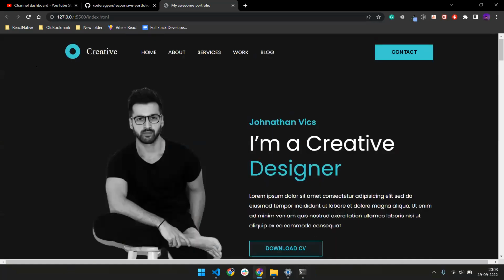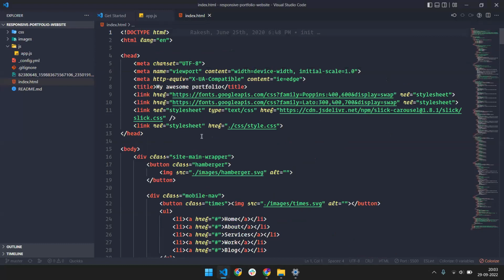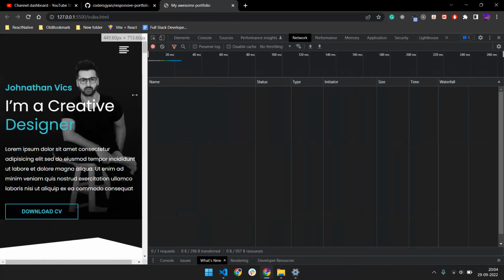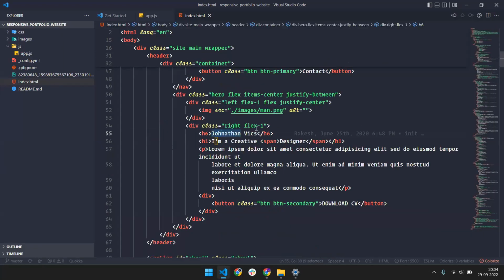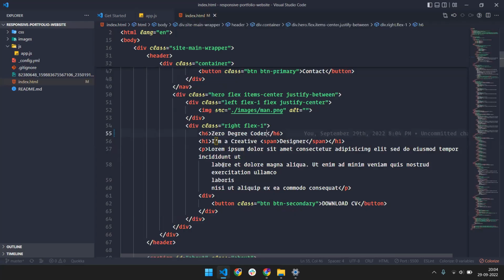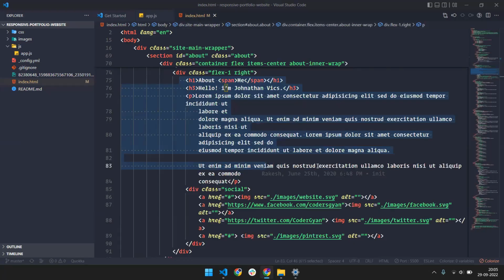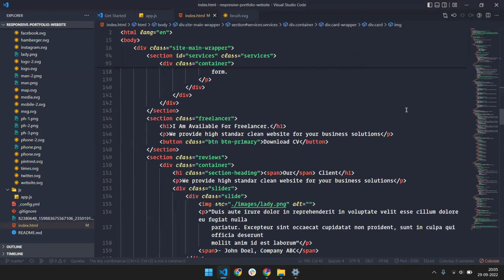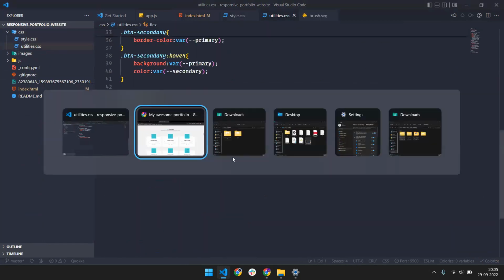Create a Personal Responsive Portfolio website using HTML and CSS and vanilla Js 🔥 Free source code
@Credit CodersGyan
If you have courage to learn then checkout my complete MERN stack dream course 🔥🔥🚀

In this video i am going to show how to create a Portfolio website using Html, Css and little bit Javascript. This is the part one of this series. We are going to build this website step by step. You will learn many things in this video. You will learn how to position elements in the header, How to create utility classes, How to use css variables, how to use css flexbox for creating awesome layouts like this one.

Please make sure you watch this video till the end.
Here you can download all the images and icons for the project.

Before watching this video  you need to know little bit Html and Css. If you don't know this then i would recommend first to watch my Html, Css quick course video and then continue here so you will understand everything in this video.